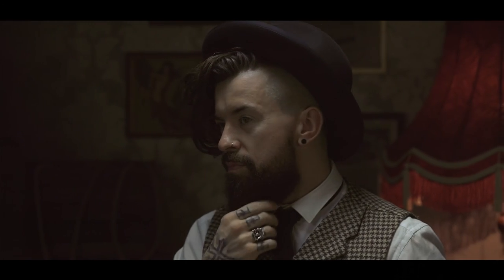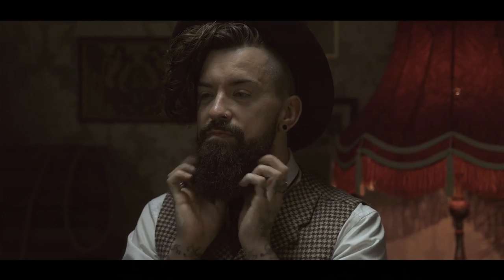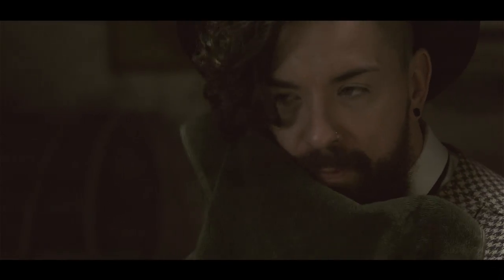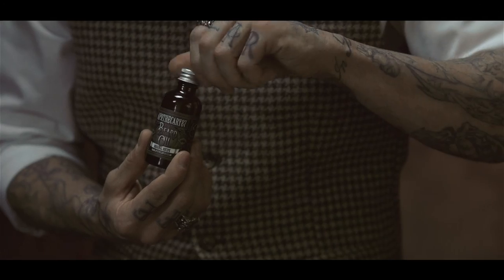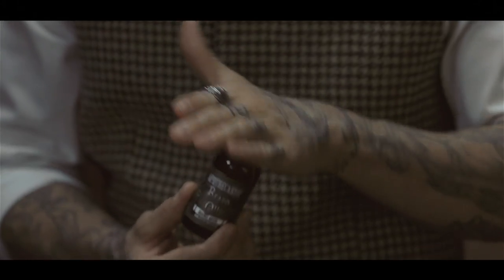Applying our Beard Oils | Apothecary 87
Follow these simple steps to get the most out of your Apothecary 87 Beard Oil.

The Beard Oils are available in a variety of fragrances.

The Beard Oils are used both at home and heavily in the barbering world.

Video: Dominic Gregory
Screen play: Liam Oakes
Model: Ross Oliver Smith
Voice over: Greg T Brown
Clothing: Thomas Farthing London
Location A87 Studios